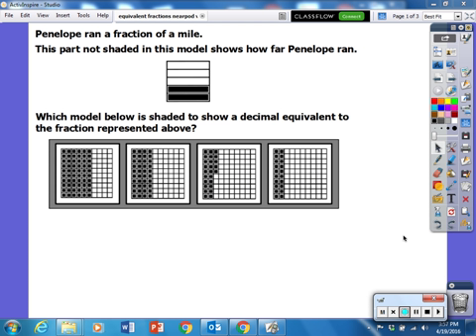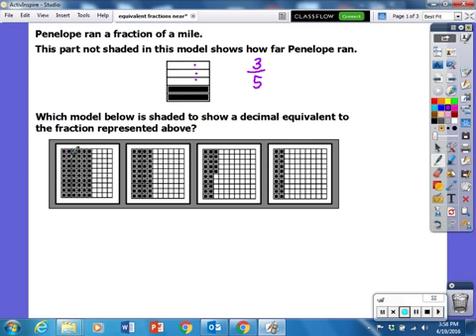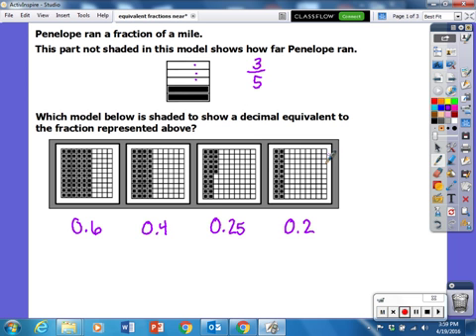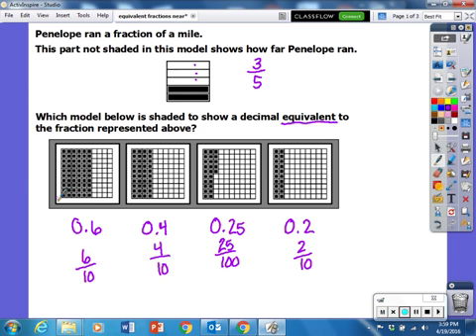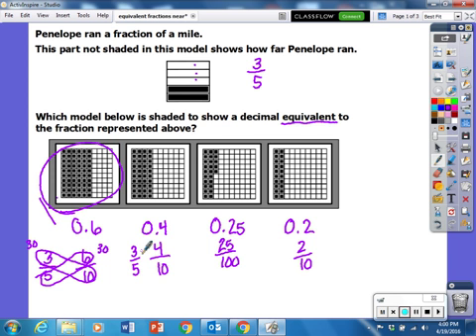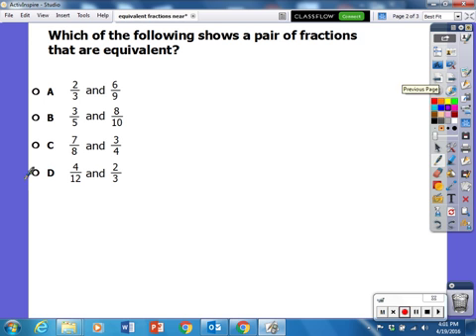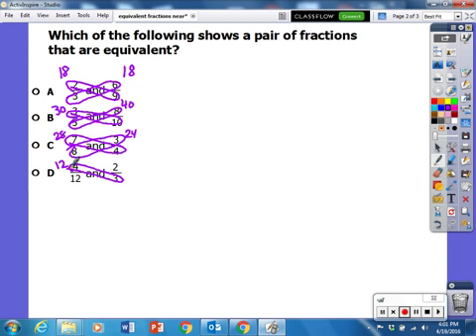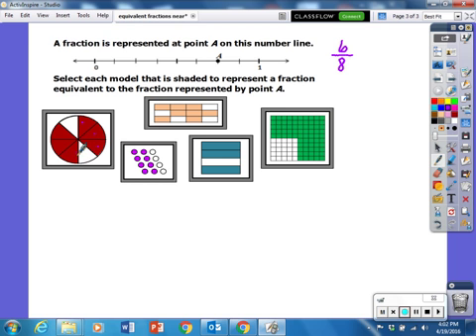equivalent fractions review